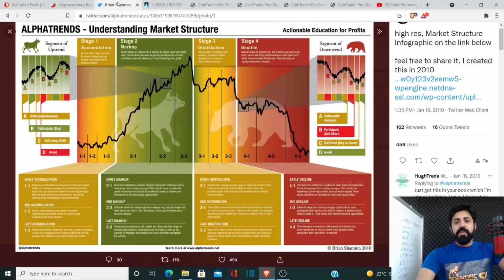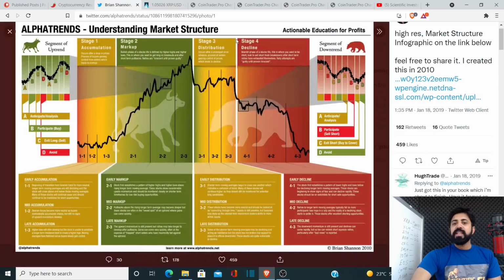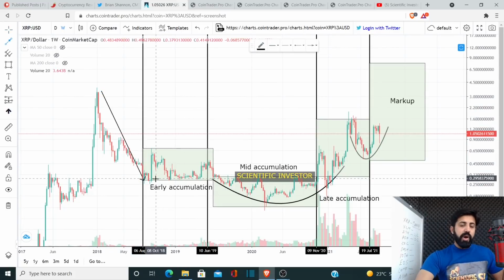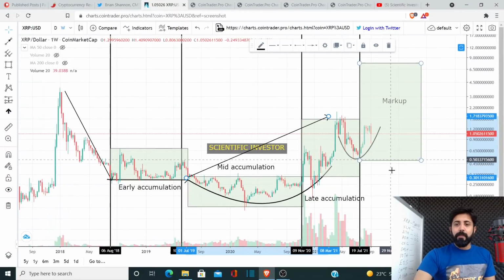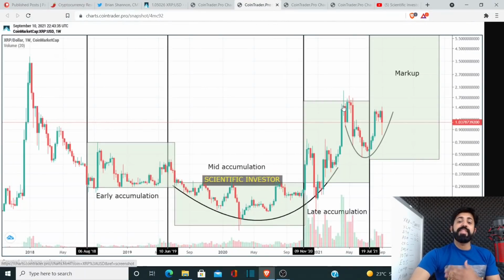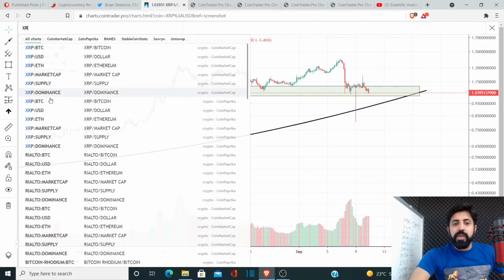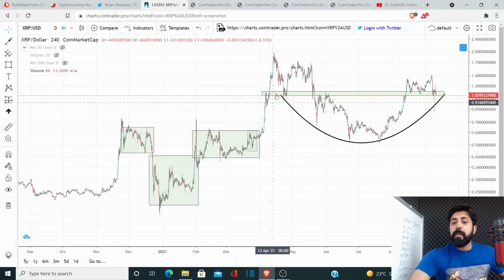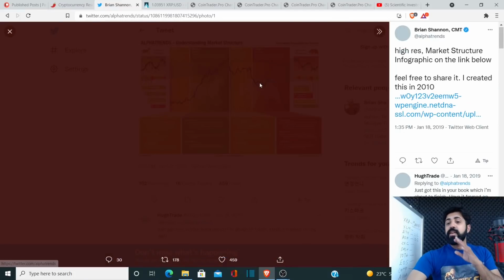**MOST IMPORTANT UPDATE AT THIS POINT OF THE MARKET CYCLE** DONT FALL; RIPPLE XRP NEWS ; XRP update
tag 399

Flow of Info
00:00 Intro